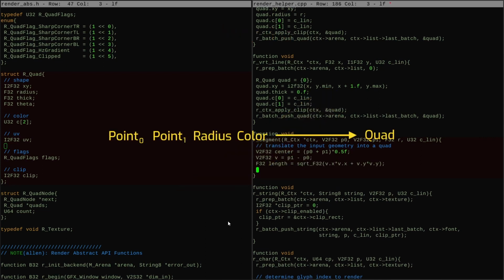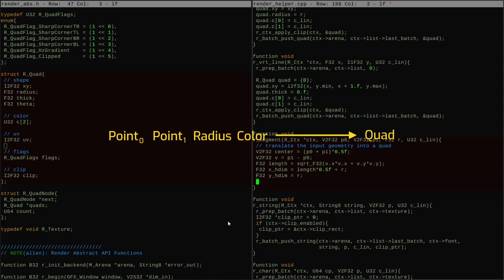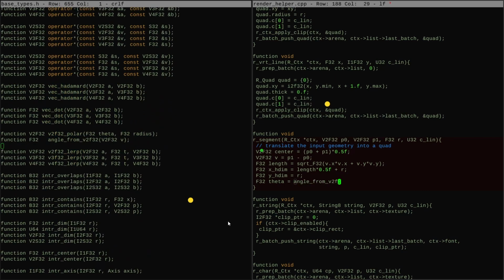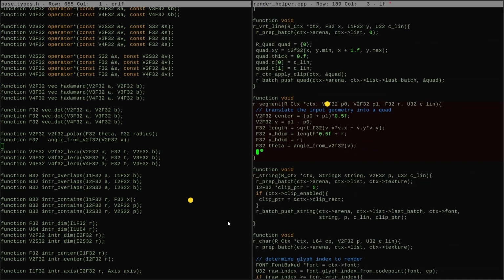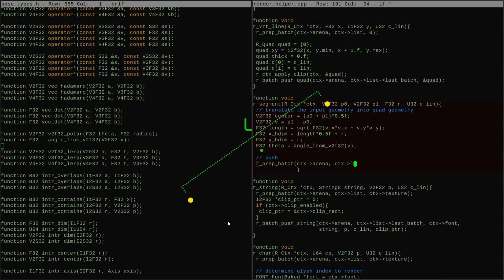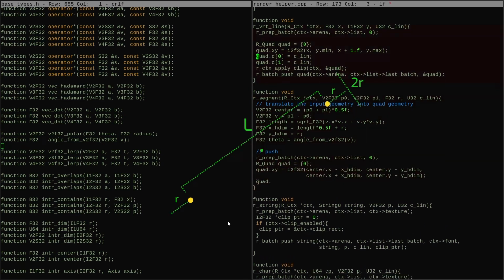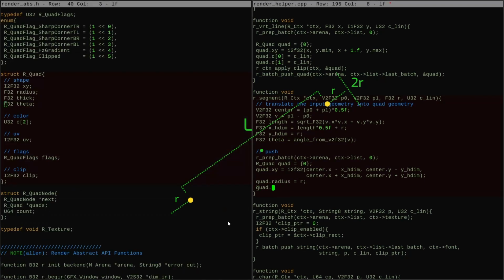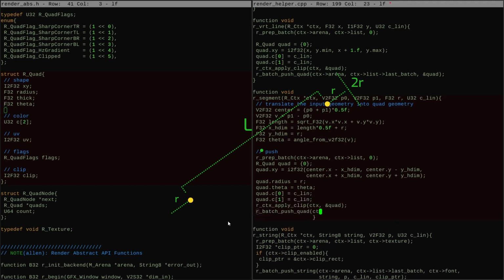Graphics 3 [18]: Reducing Segments to Quads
I setup a helper for rendering segments that works on top of my quad render primitive.

00:00 - introduction
00:32 - segment to quad conversion
01:50 - examining results